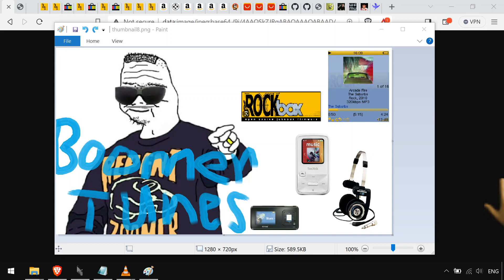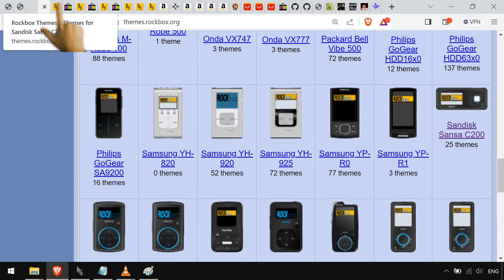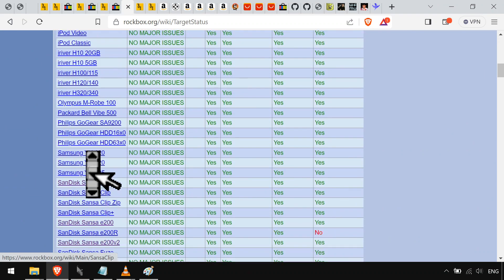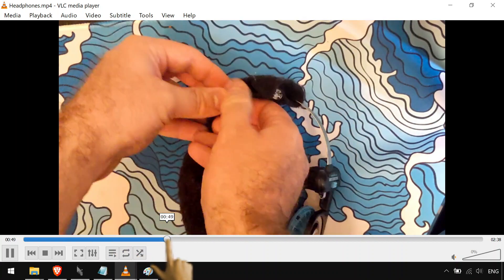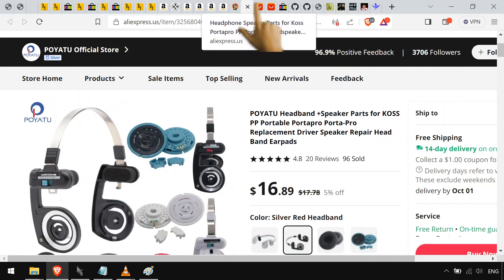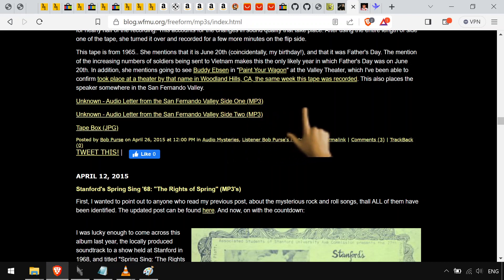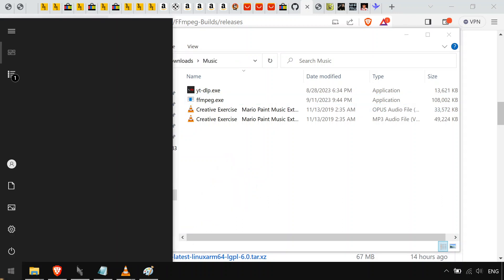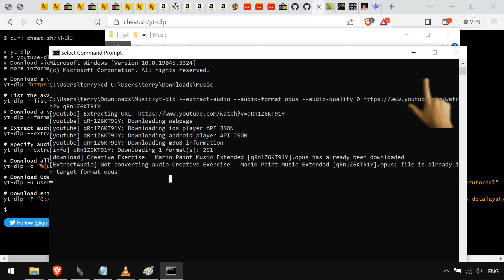Guide: How to Buy a $10 128GB MP3 Player, Get Cool Headphones and Download MP3s (As an Autistic man)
Recommended MP3 players:
Almost any Sansa player that supports Rockbox: C200 series, E200 series, Vanilla Clip, Clip Zip, ect (newer players will not be supported)

Koss Porta Pro On Ear Headphones:

Headband Cover:

Yaxi Earpads:

Velcro Cable Straps:

KHInsider, that Jpop site and the Harmony in my Head archive: google it

「スマホを捨てよ、町へ出よう」